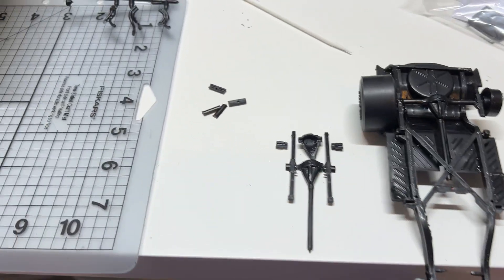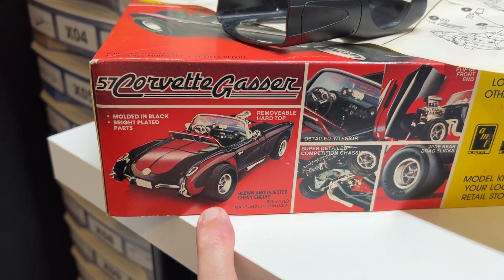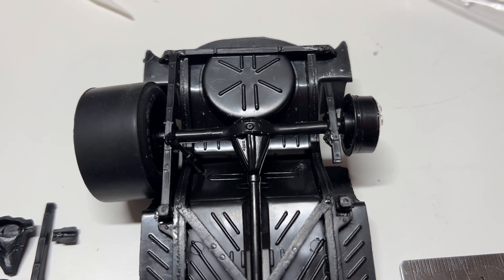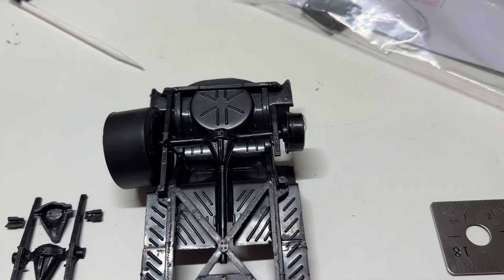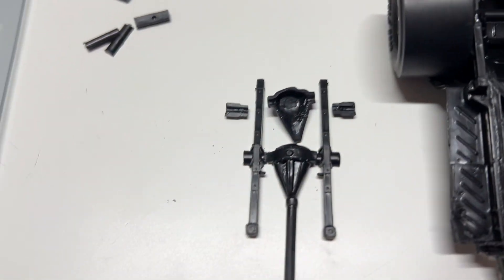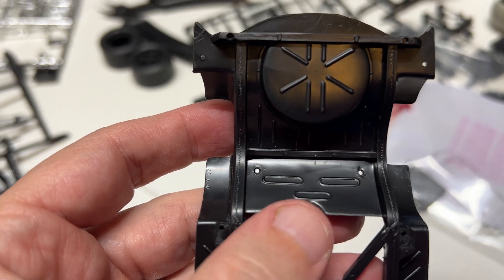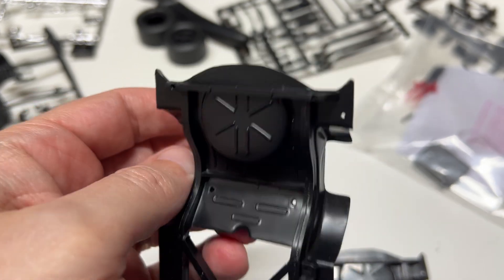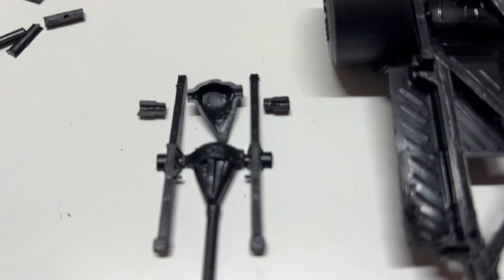1986 (MPC/ERTL) '57 Corvette Gasser - Shortening the rear axle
I took 12mm off each side of the rear axle so that I can get the tires completely under the body. I need to invest in some tiny saw blades and a wearable magnifying glass or lit desk magnifying glass.